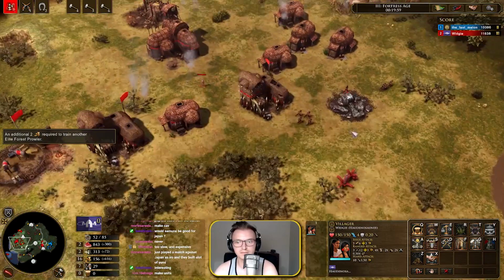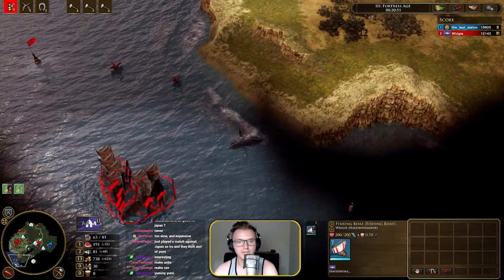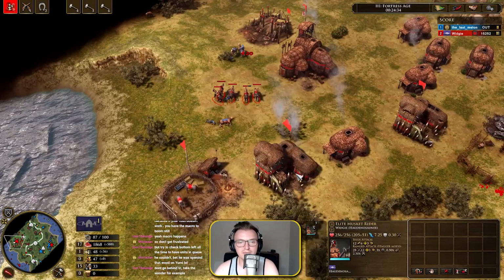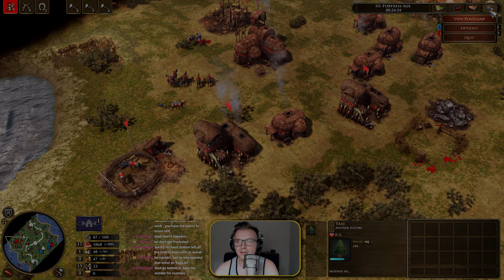Haudenosaunee's Water Rush Is So Strong! | Age of Empires 3: Definitive Edition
This "Water Rush" is super strong! A rush that has the economic strength behind it to keep pressurizing your enemy until they tap out. Let's have a look!